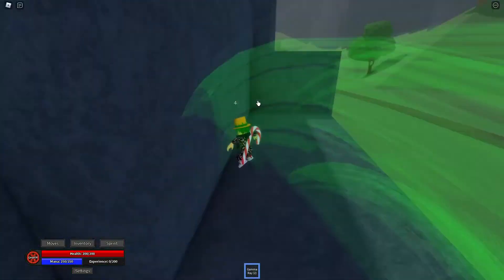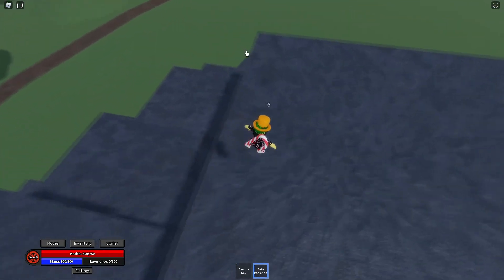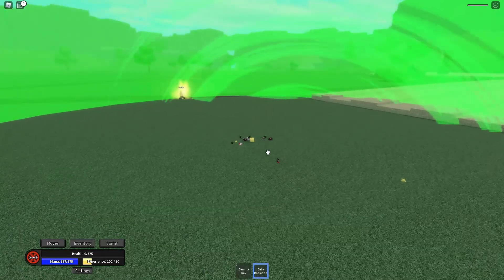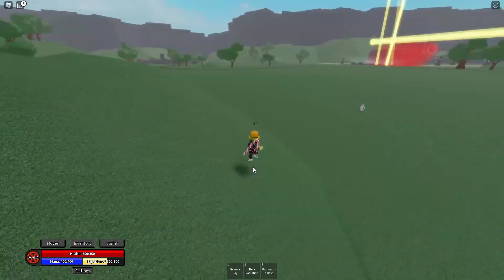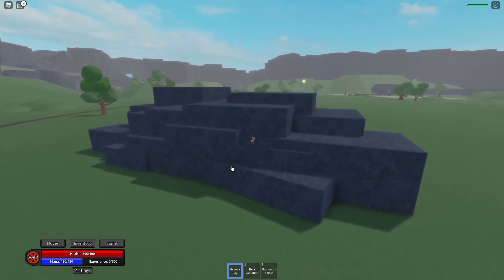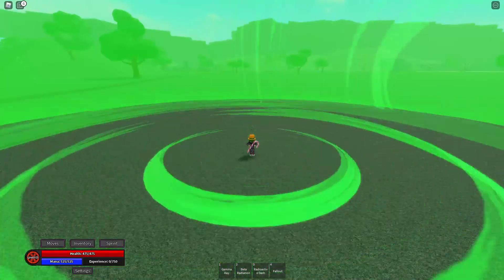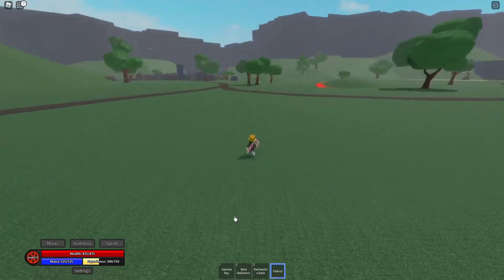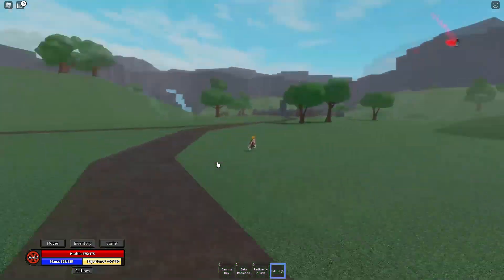I GOT RADIATION | Elemental Grind Game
I'm Back
wanted to upload something and I had this video footage to use so I made a video, but I am ready to get back in the groove of uploading so another video should go up on Friday.